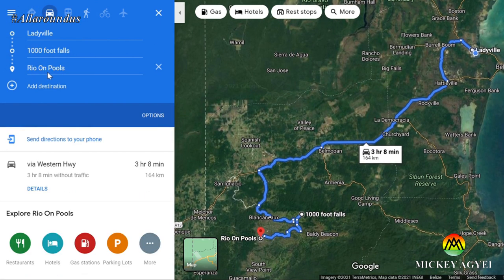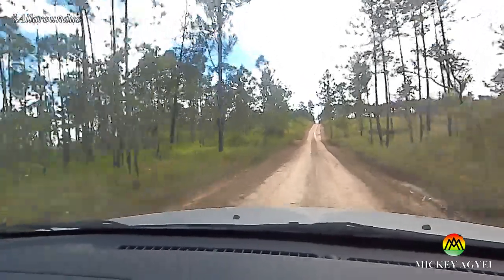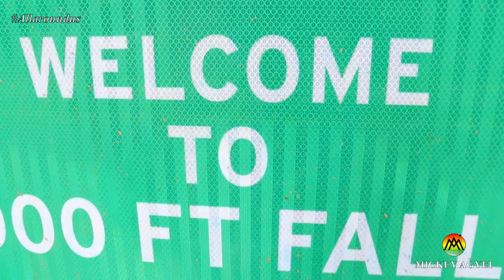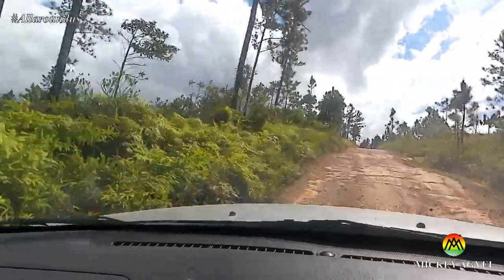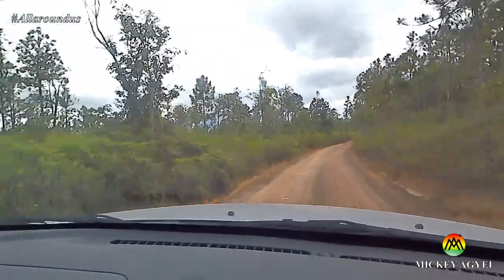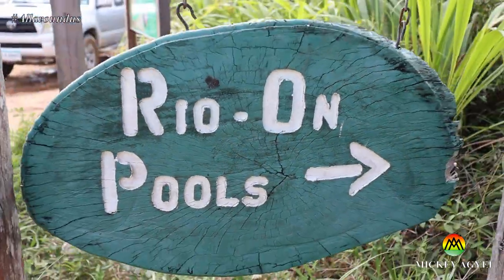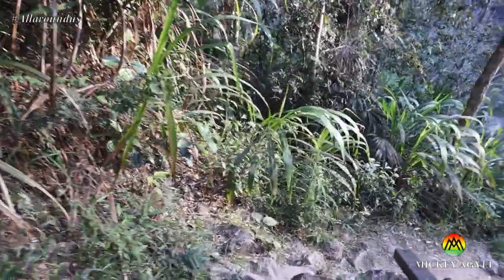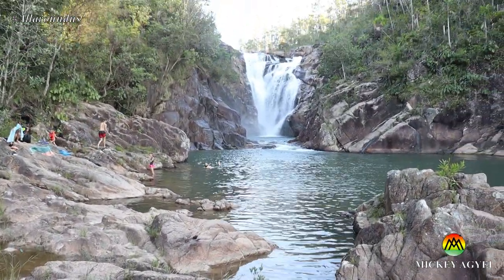How to explore 3 waterfalls in a day within Mountain Pine Ridge in Belize without a tour guide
After my last video showing you 3 amazing waterfalls you can explore in a day within the Mountain Pine Ridge Forest Reserve in Belize, I though it will be helpful to show you how I managed to explore these waterfalls without a tour guide. You might learn from my scary moments, and my success. My name is Mickey...Keep watching.

Laptop for editing
Memory card